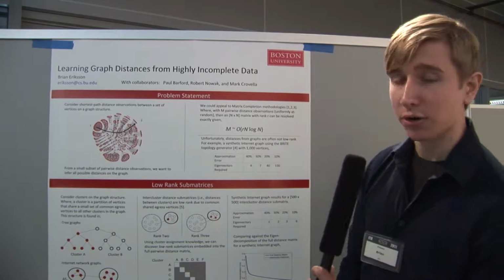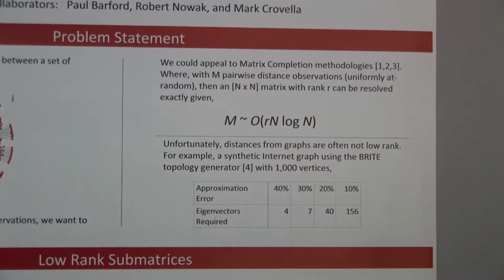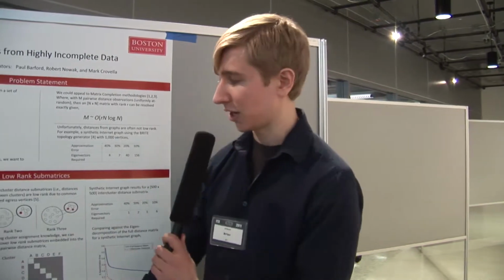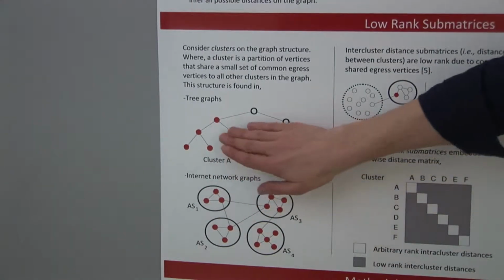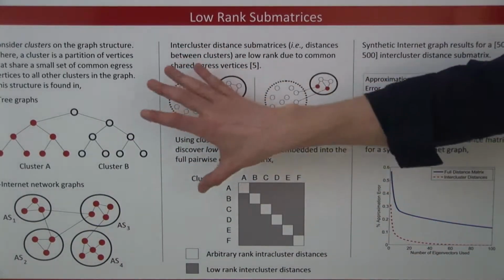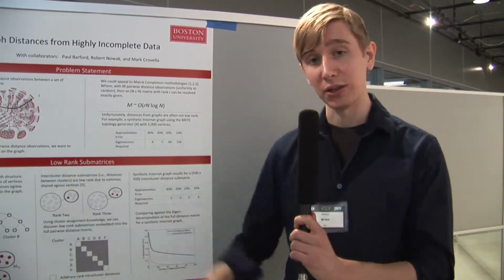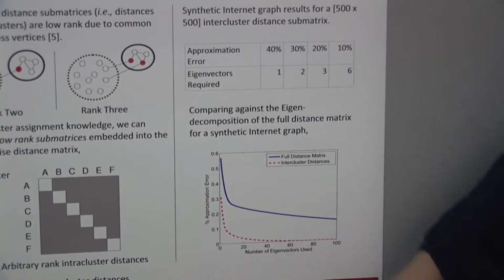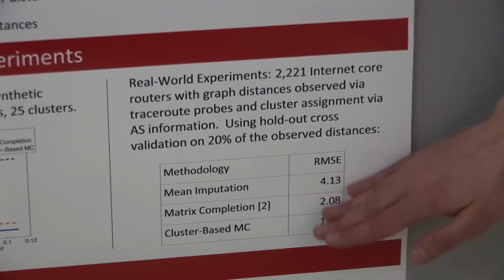ITA Poster Session 2011 Brian Eriksson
Brian Eriksson - Learning Graph Distances from Highly Incomplete Data